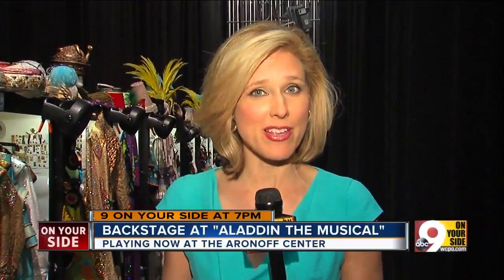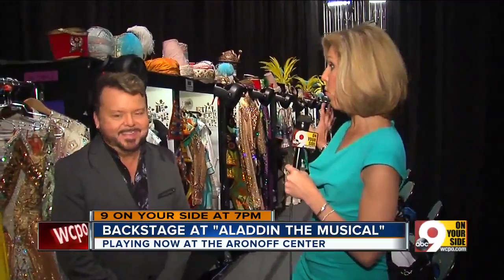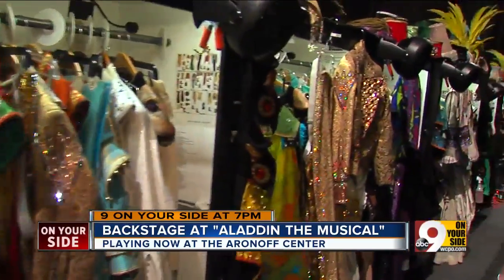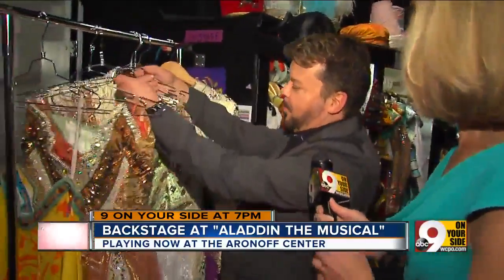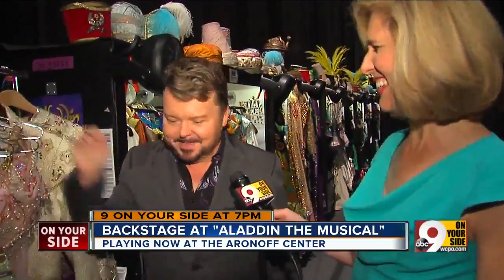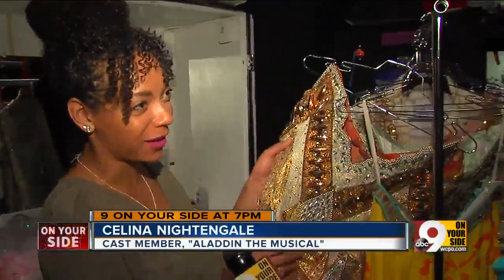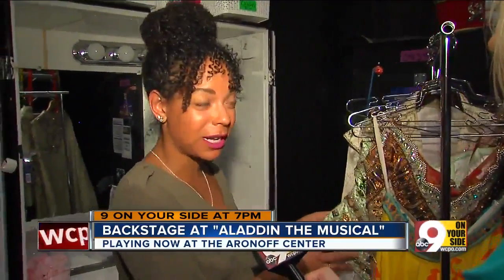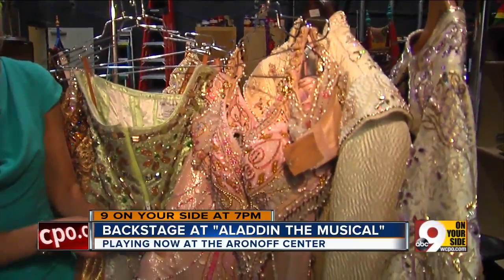Backstage at 'Aladdin The Musical'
'Aladdin; is playing now at the Aronoff Center.